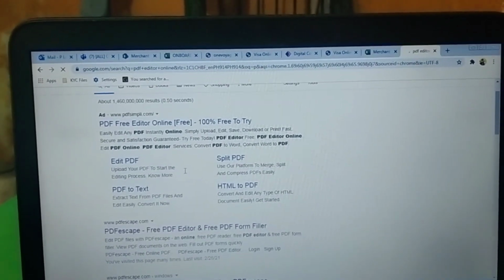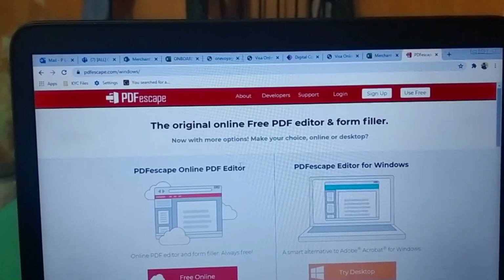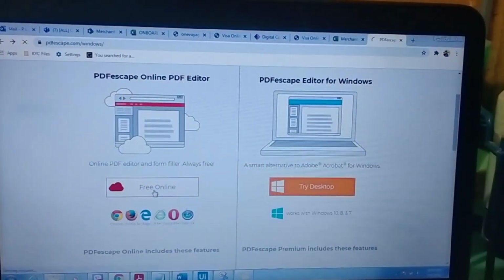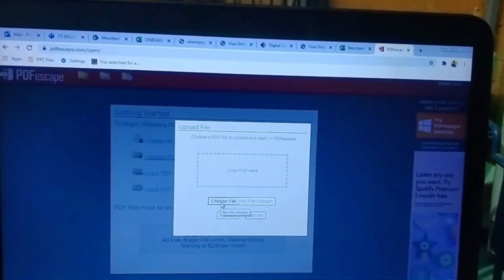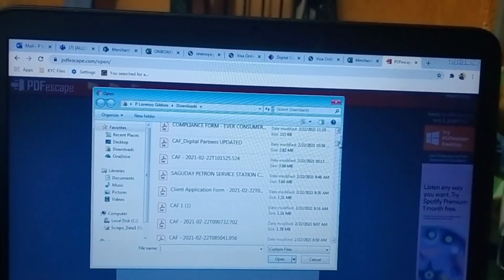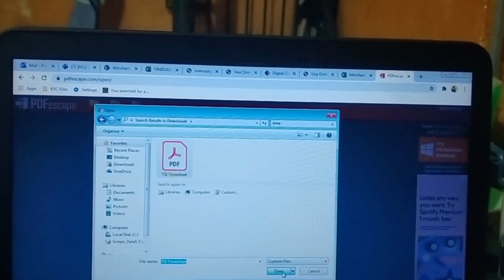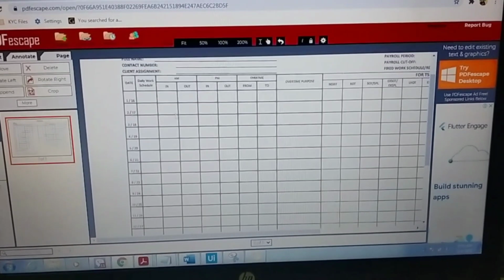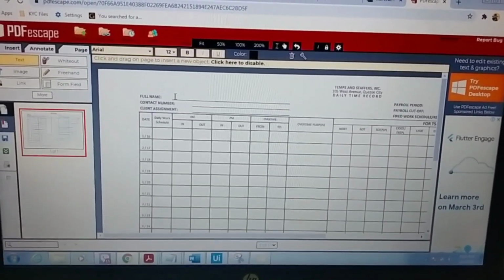HOW TO EDIT PDF FILE ONLINE(Easy way)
Sa mga di pa marunong mag edit ng kanilang file panoorin niyo to.